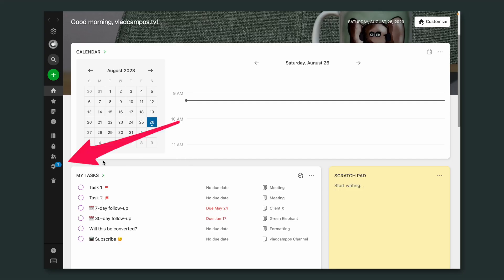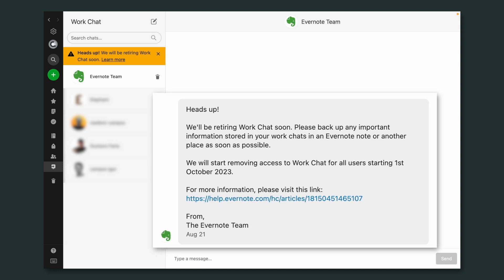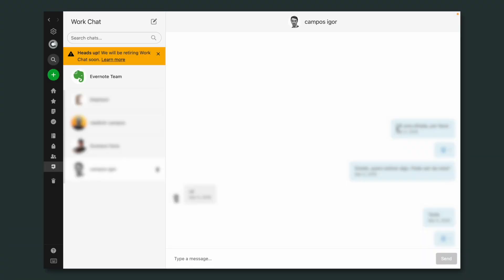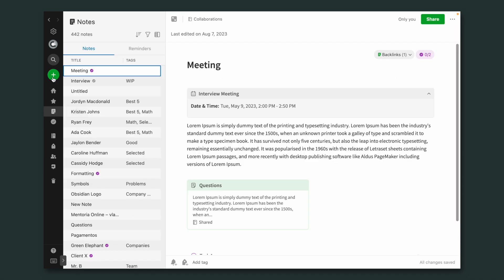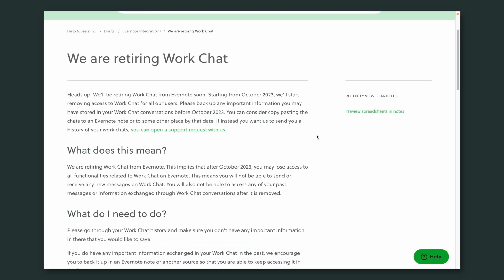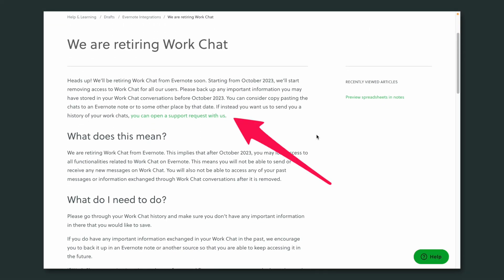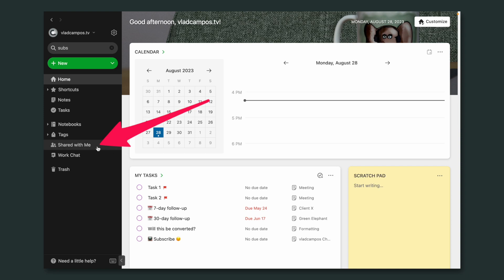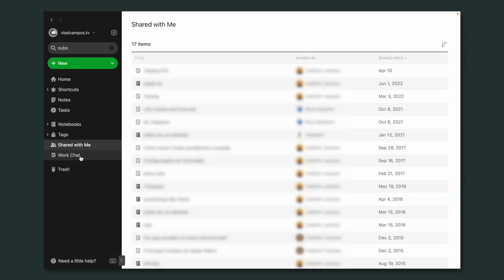Save your notes before it is too late!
Did you know that Evernote is retiring Work Chat? As of October 2023, you will not be able to access any of your past conversations. But don't worry; in today's video, I will teach you how to back up the information you may still have there.

➤ SOCIAL

• The Memory Illusion: Remembering, Forgetting, and the Science of False Memory
• The Click Moment: Seizing Opportunity in an Unpredictable World

➤ RESOURCES & REFERENCES